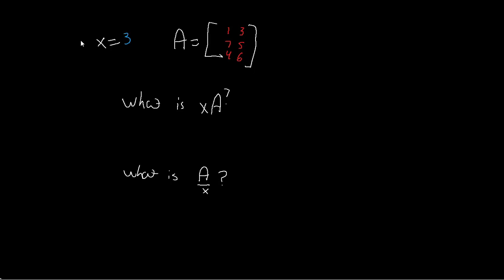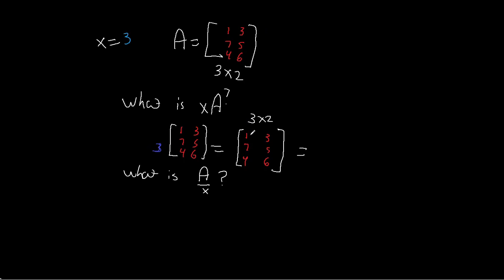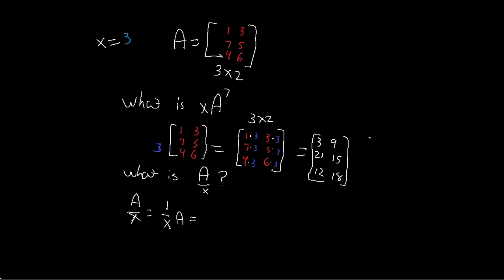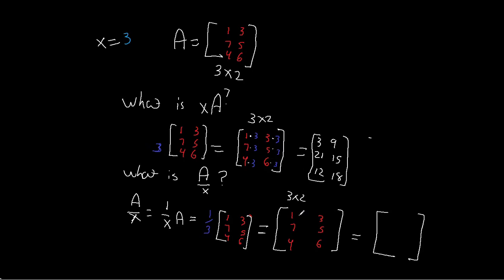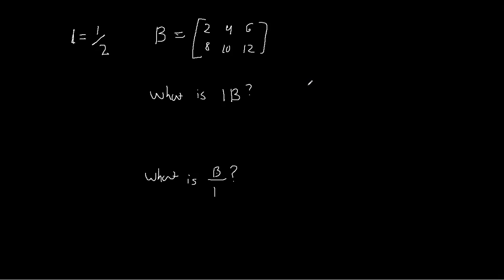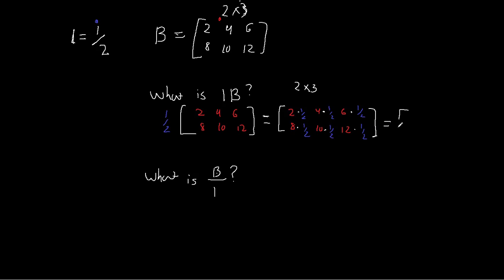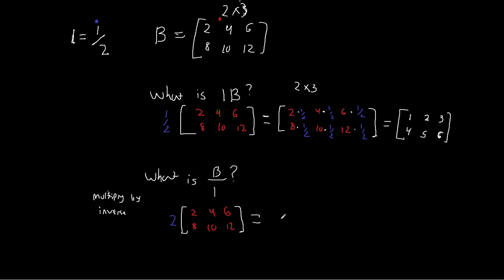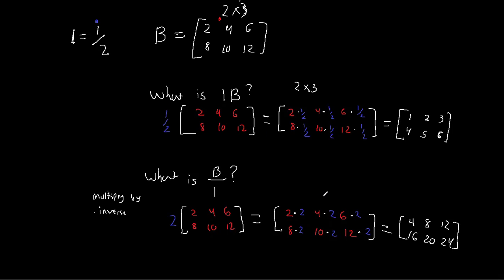Scalar multiplication examples